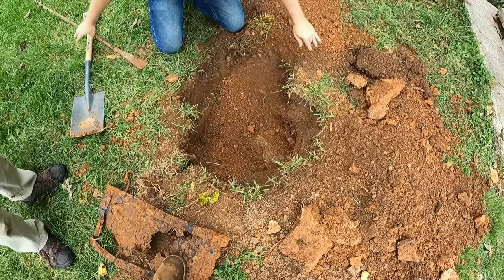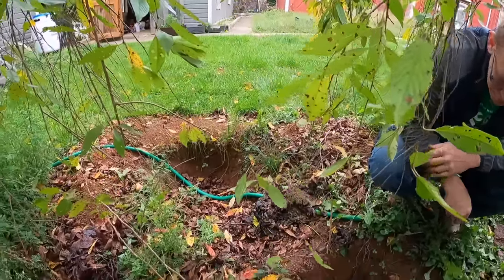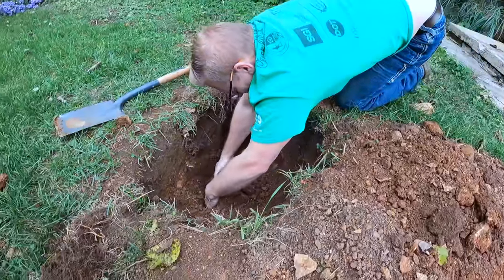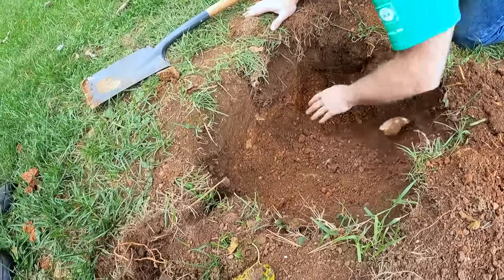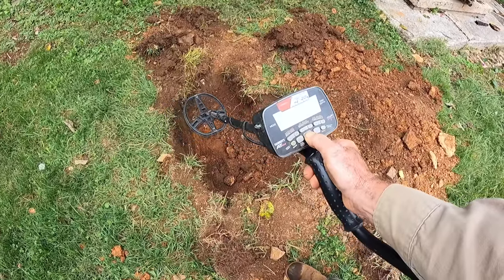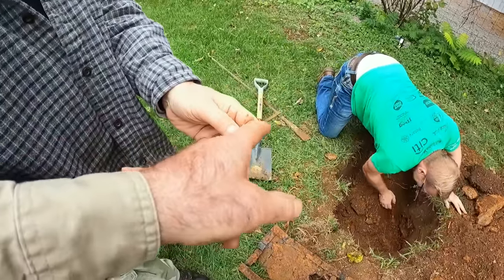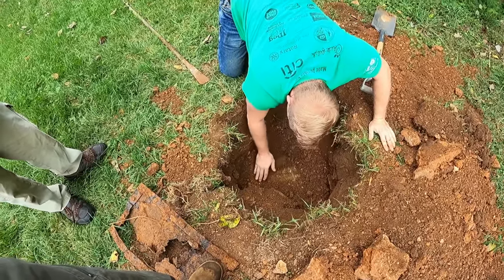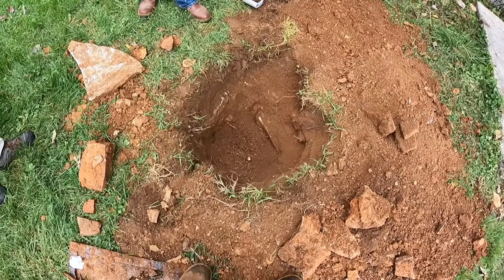Unleashing Gopro In The Enchanting Depths: Discover The Magic Underground Chamber Pot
Today we again explore Brian's property and drop a GoPro down into a mysterious underground hole that he discovered in his yard. We also dig up a curious iron plate that he earlier discovered with a metal detector.

This is part three of a four-part exploration of this property. The owner, Brian, wanted me to check out the property to see what mysteries I might be able to uncover. We explore a stone-lined well, magnet fish the well, explore another mysterious underground chamber, and also metal detect the property.